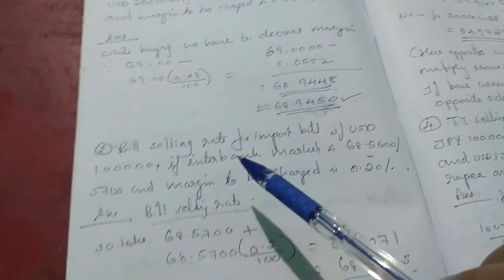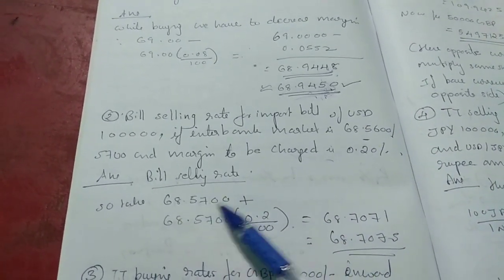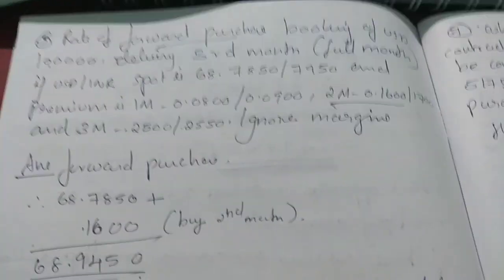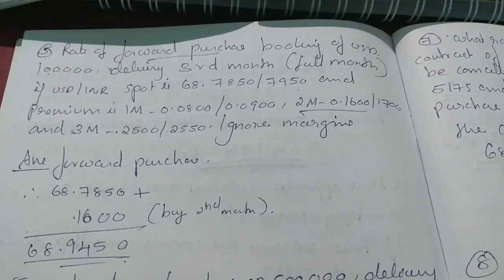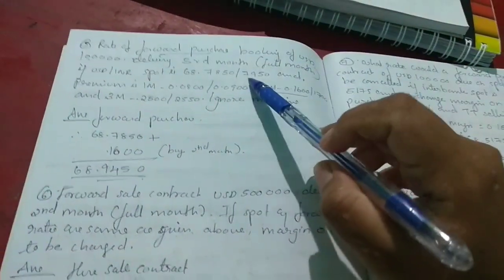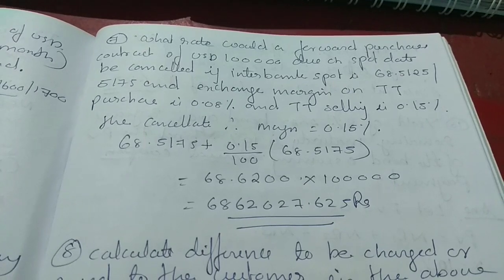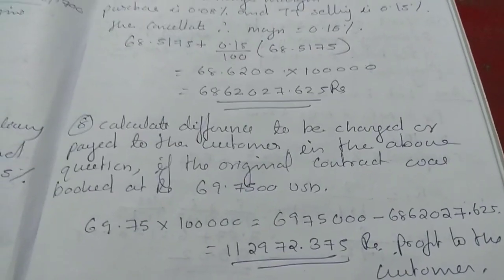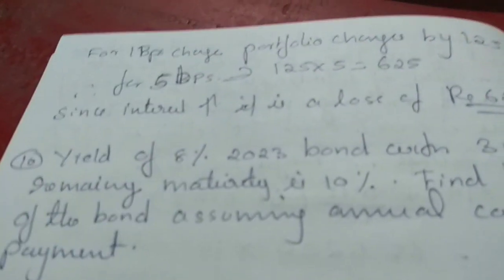CAIIB BFM PROBLEMS EXPLAINED PART 1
You can go through these problems for making bfm more easier
Mission crack caiib...2020